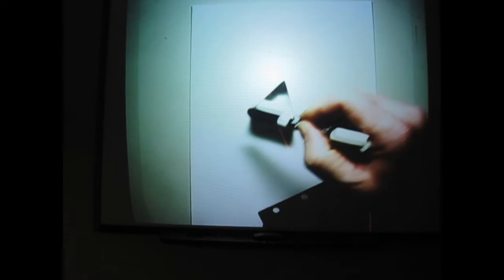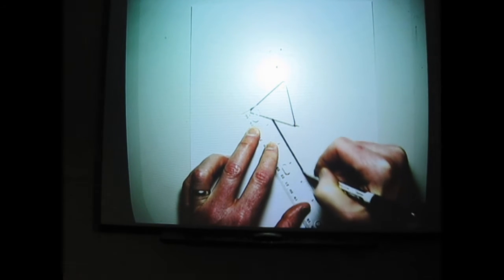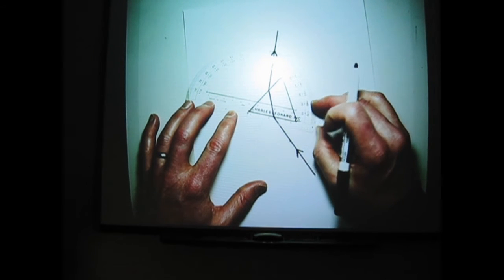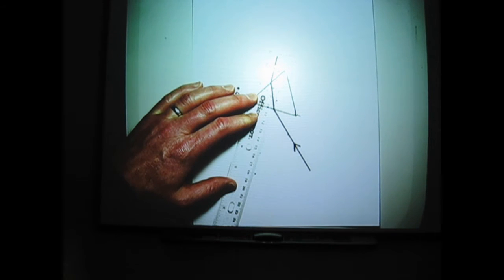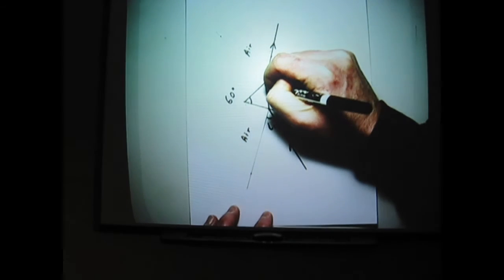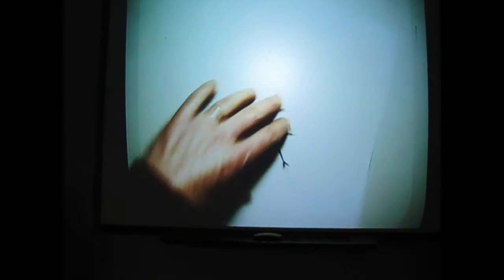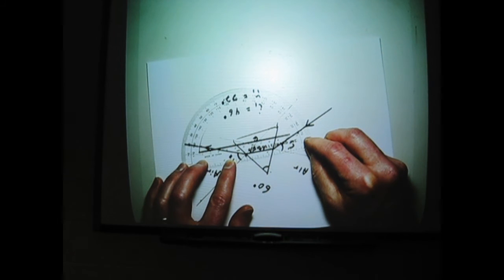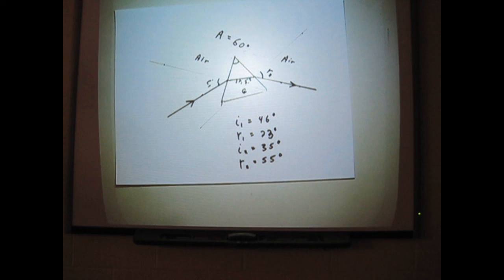Prism Refraction Revised